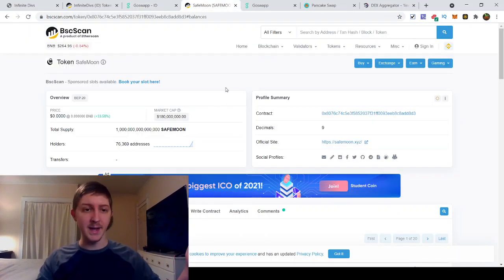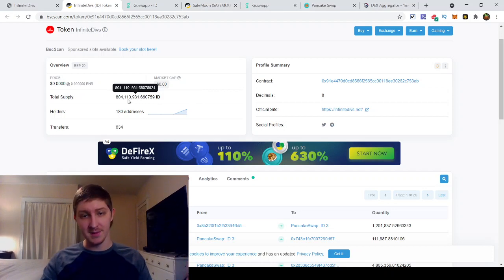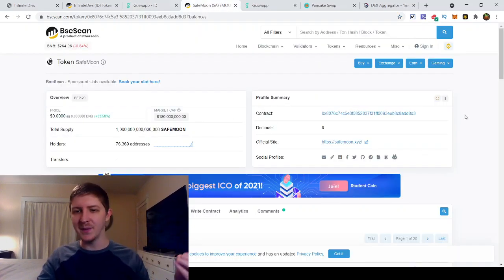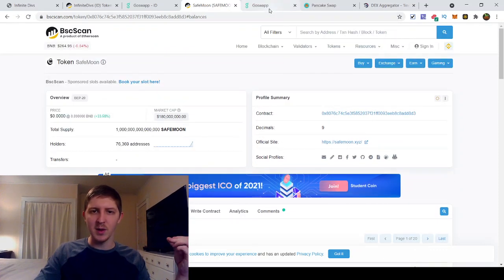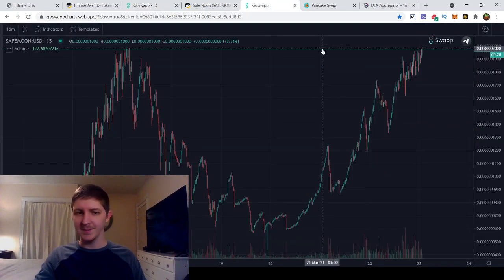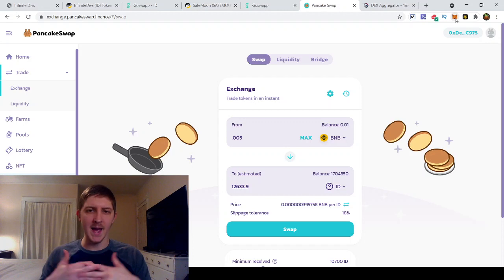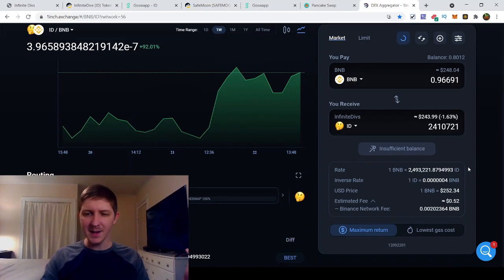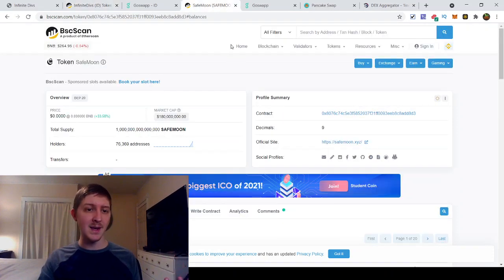Infinite Divs Journey Continues!!! Also SafeMoon token!? Tip for Pancake BSC wallet fix (Ep. 3)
Episode 3 of Infinite Divs crazy Launch! Also, Checking out another deflationary token SafeMoon!

Deflationary Tokens are very popular in defi and this one is no exception. 15% Transaction Fees, 10% goes to Rewards for current holders and 5% is burned.

Tune in and be sure to listen up we are moving fast today!

Contract Address: 0x91E4470D0Cd8566F2565Cc00118Ee30282C753AB

BTC Address: 3PNMYB5jWAvoj4usKKqRR6NEqfAgy8bHkL
TRC-20 (TRX) Address: TRtofP44LbEshDQ95f3A1SJWFGpzXdZ9nw
ETH Address: 0x165AAd0D72Ad98003B640bf3EBEc12e9e7e79034
BNB Address: bnb1xl8umqfhnxka2mhg73g8cnq6wcp68qm7uqujmr